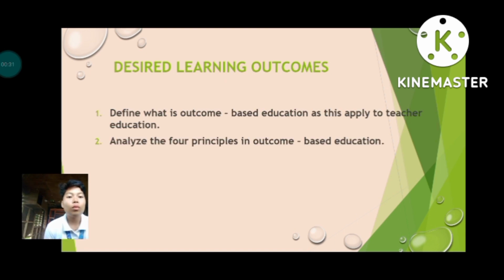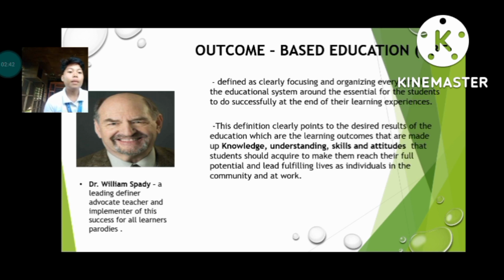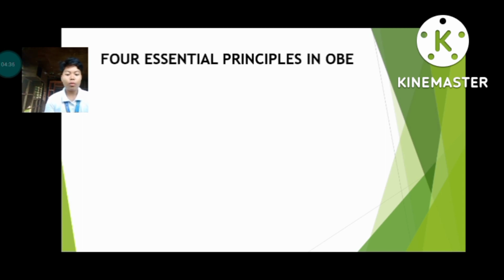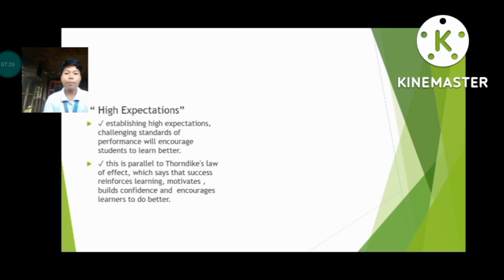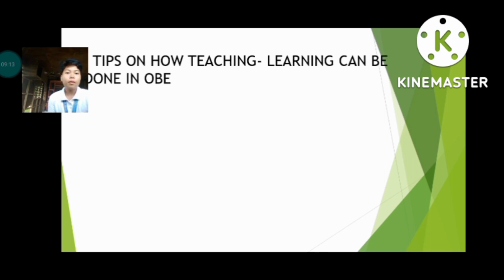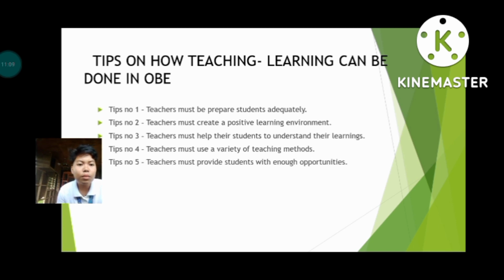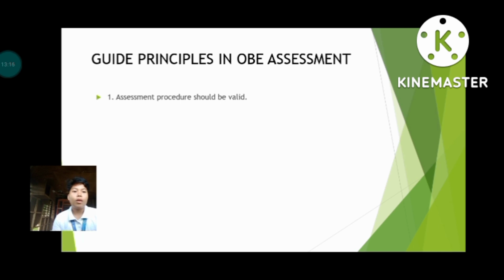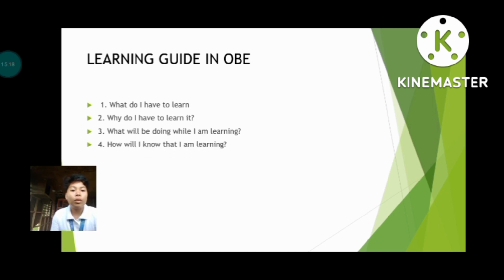OUTCOME - BASED EDUCATION FOR TEACHER PREPARATIONS CURRICULUM